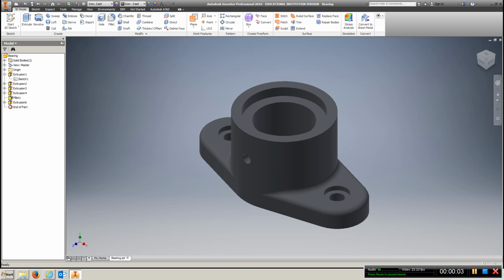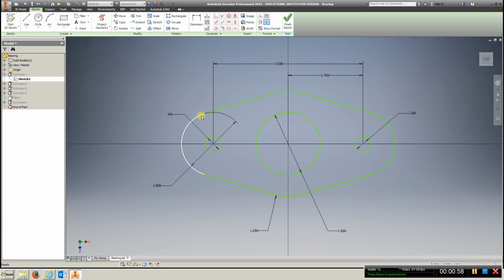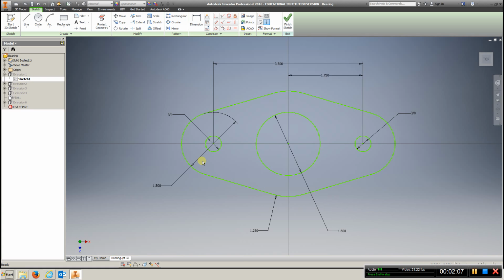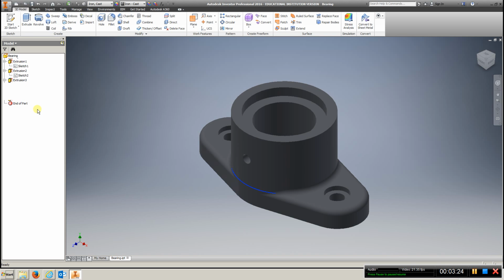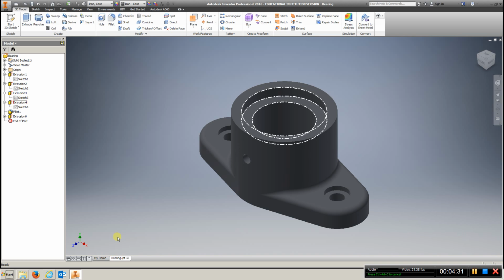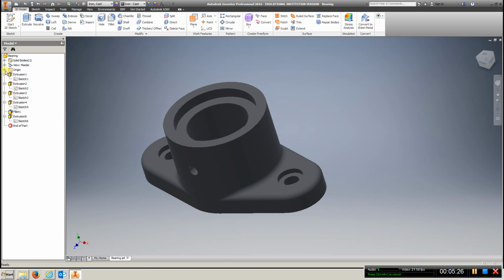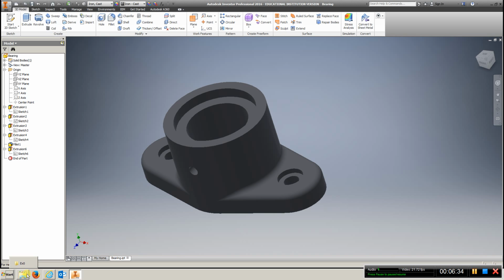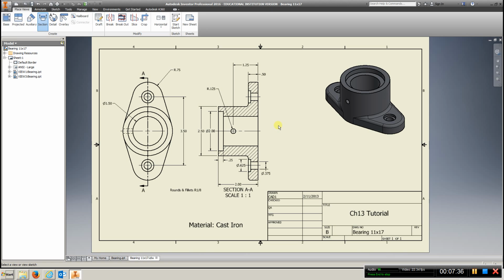Chapter 14 0 Bearing